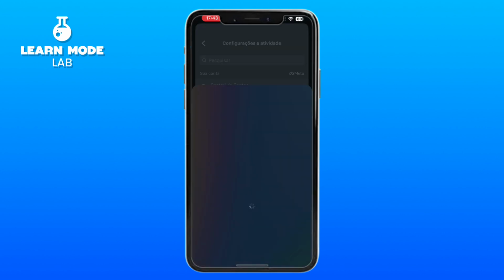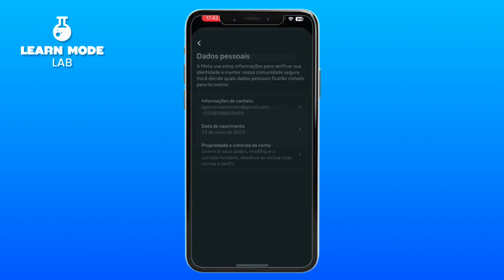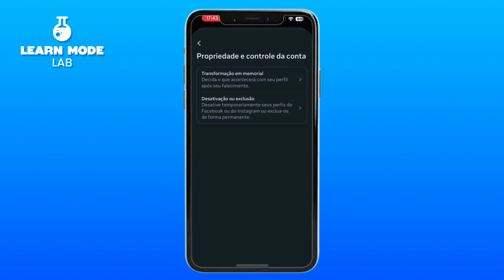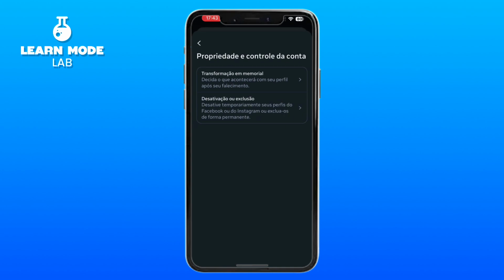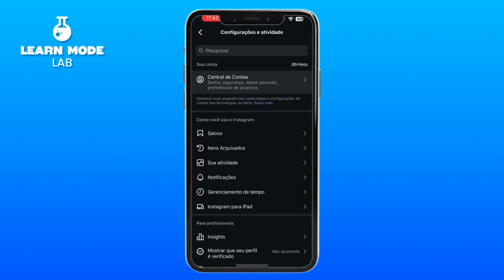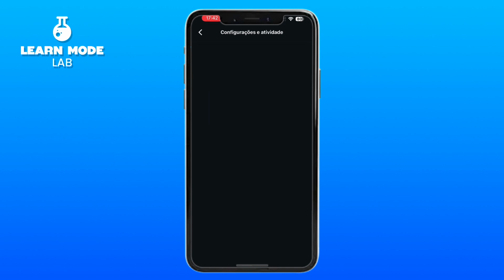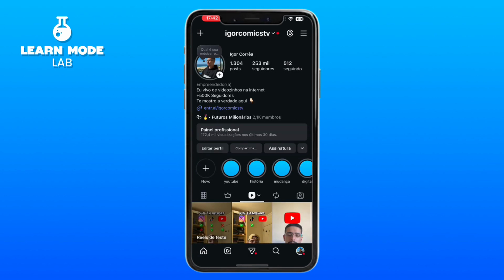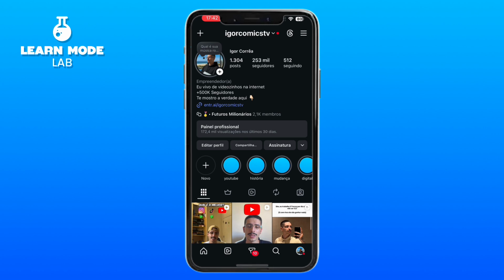How to Temporarily Deactivate Instagram Account (2026 TUTORIAL)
In this 2026 tutorial, you’ll learn how to temporarily deactivate your Instagram account step by step. If you want to take a break from Instagram without deleting your account permanently, this guide shows the correct and safest way to do it using the latest Instagram settings.

This tutorial works on both mobile and desktop.

What you’ll learn:

How to temporarily deactivate Instagram

Difference between deactivating and deleting an account

How long deactivation lasts

How to reactivate your Instagram account

⚠️ Note: Instagram limits how often you can deactivate your account. This guide explains those rules clearly.